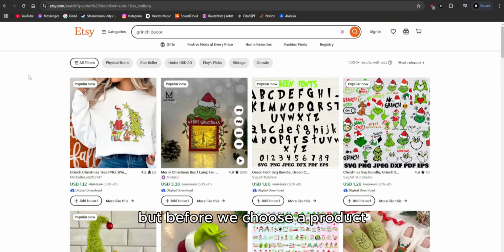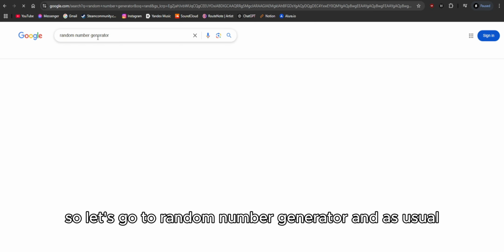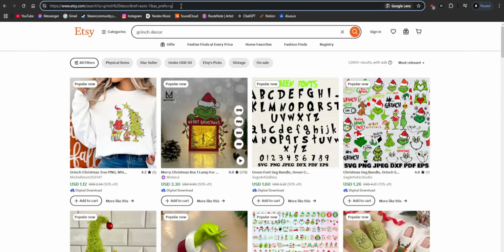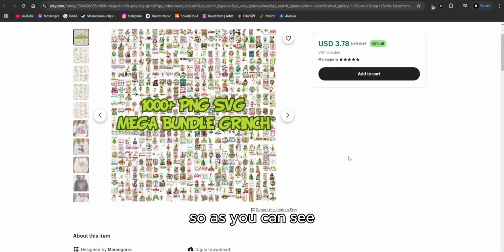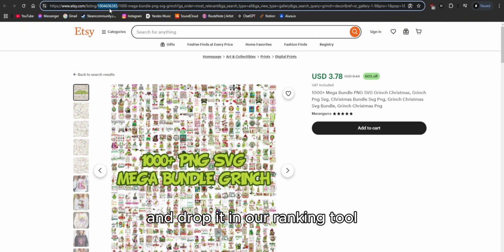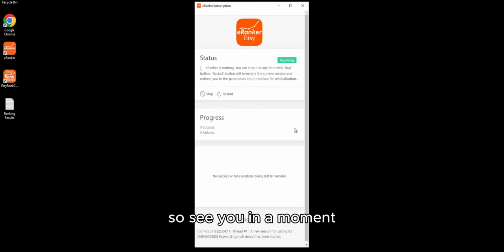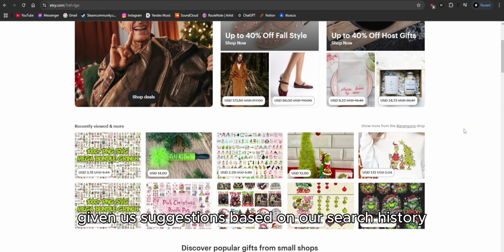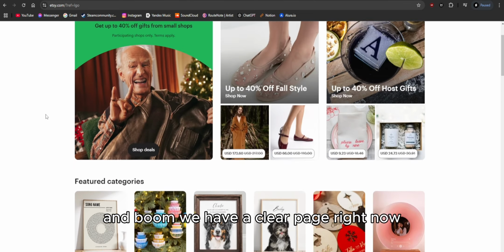GET to the 1ST PAGE in 2 DAYS with NO SEO (PART 7)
How to make more sales than 99% of all Etsy shops by getting your listings on Page 1—no SEO needed (101% SAFE)!

🔝 TEST eRANKER
Use eRanker on one listing and watch it climb to page 1 so you can see it work yourself.

Why sellers choose eRanker

💼Real results — 3.3x increase in sales backed by results from real users for 3+ years
🚀Fast & safe — no SEO, just insert your listing and rank on page 1 (0 shadow-bans)
⏳Unlimited rankings — rank ALL your listings on page 1 for ANY keywords (you own the tool)

How you use it (3 steps)

1. Pick a listing and the keywords you want to rank for Page 1
2. Run eRanker and see your listing ranked in just a couple days
3. See real organic traffic coming from Page 1

Sellers who are done guessing and want GUARANTEED page-1 visibility.